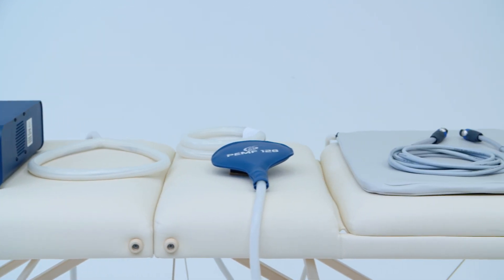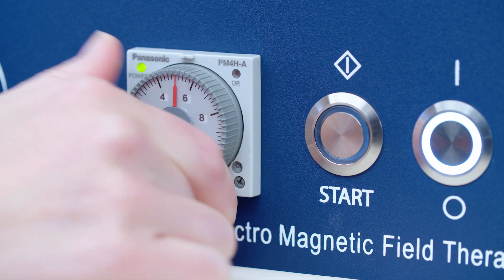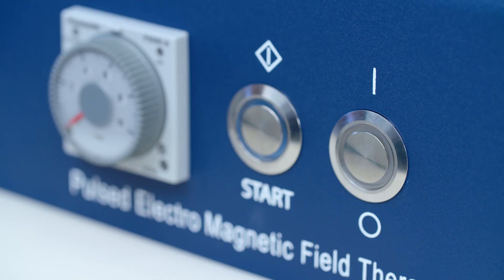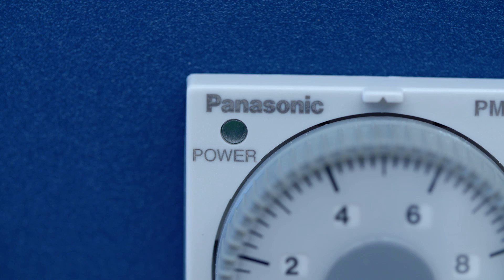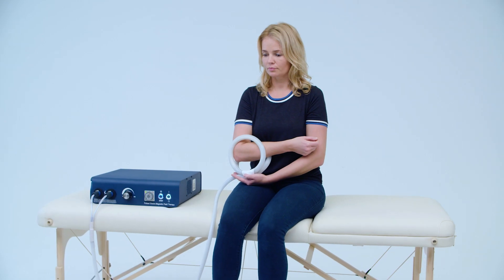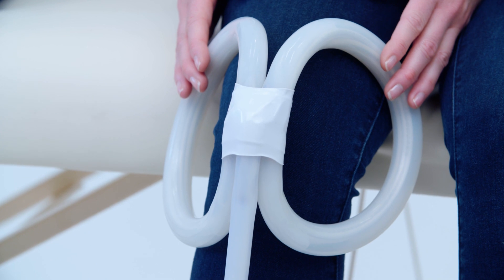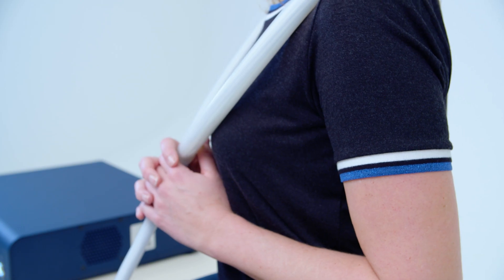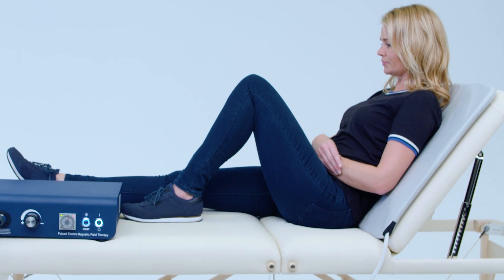PEMF-120 High Intensity Impulse System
Learn about the PEMF-120, a high intensity impulse system and what it is best used for.

This is an instructional video for the PEMF-120 system. This information will be helpful for people who are interested in or own this machine.

The PEMF-120 is a high intensity impulse system popular with practitioners. Ideal for musculoskeletal conditions, improving circulation and reducing swelling.

The Desktop model is most often used in a clinical or professional setting. Redesigned in 2018, the unit has been improved dramatically in performance, durability, and ease-of-use. The control unit is simple to operate and allows you to adjust the intensity and pulse rate. Treatment time can be set between 1 and 10 minutes. The maximum intensity of the system is strong enough to produce muscle contraction.

▬▬ WHY PEMFs? ▬▬